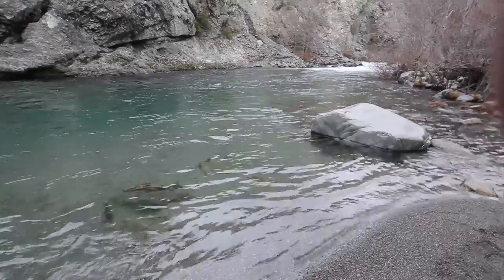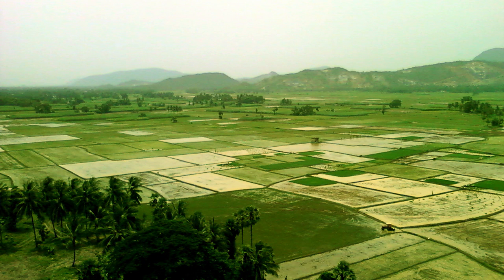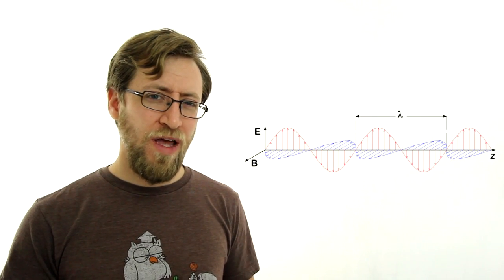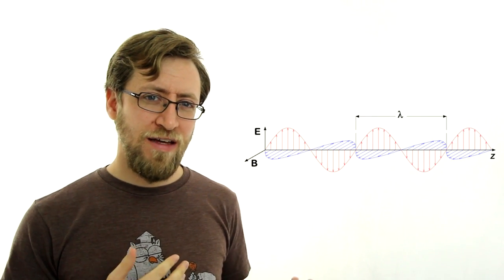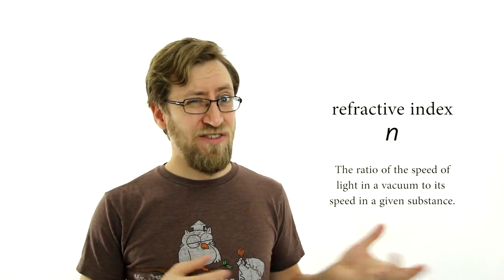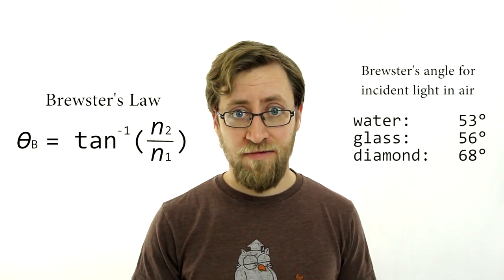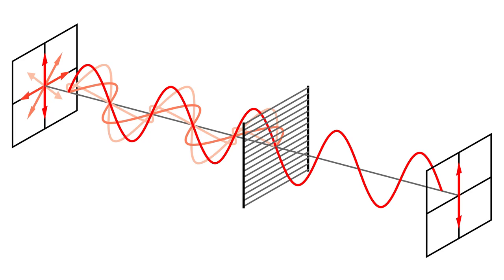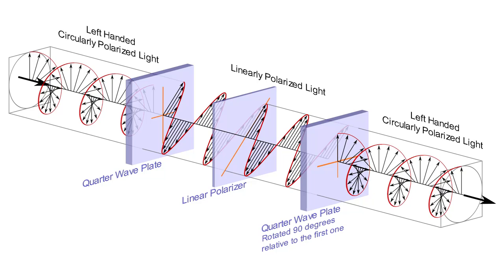Polarized Light Explained + Experiments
I discuss and experiment with polarizers and polarized light.  First though, I try to explain light itself, and the basic equations that govern its behavior.  Some of this is down to my own interpretation, so please feel free to discuss and debate in the comments.

=SUPPLIES=
Polarizing Film Sheet - set of 10
Tiffen 77mm Circular Polarizer
I think the plastic wrap was Gladwrap, but I don't think that matters.

"View of paddy fields from Bojjannakonda hilllock, Sankaram" by Adityamadhav83 - Own work.
"Double-slit experiment results Tanamura 2" by user:Belsazar - Provided with kind permission of Dr. Tonomura.
"Ray optics diagram incidence reflection and refraction" by Nilock - Own work.
"Brewster cigar box" by Chasles Stutz Co., New York - [2].